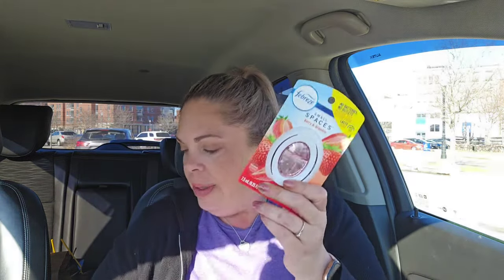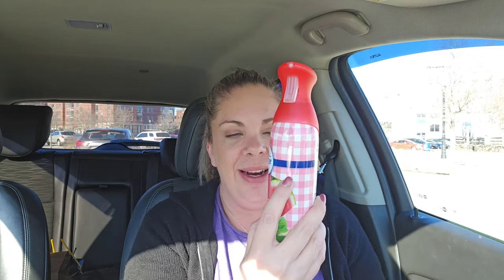Dollar General Digital Couponing Deals You Can Do Now April 2024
These deals can be done at Dollar General  March 31st - April 6th  using digital coupons from your Dollar General app